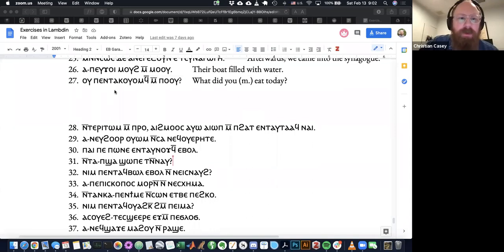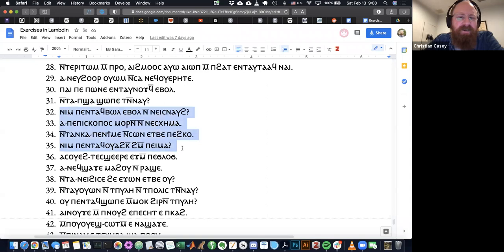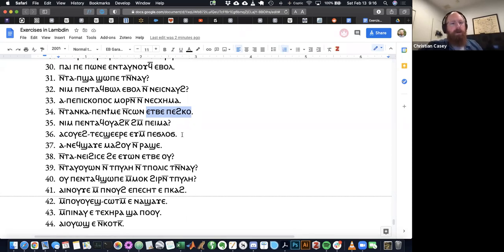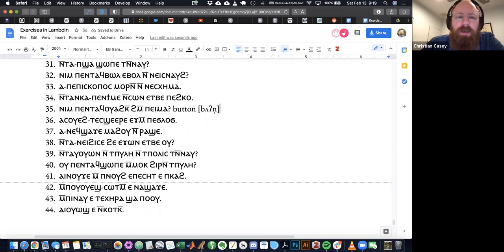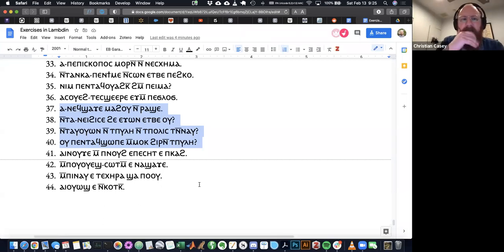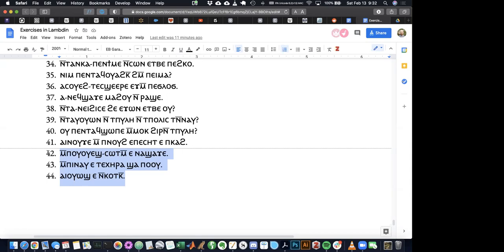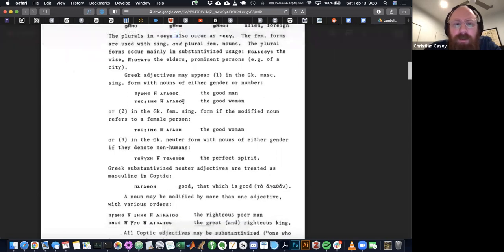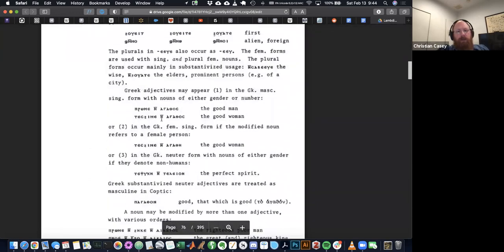Introduction to Saidic Coptic – Class 18 (Feb. 13, 2021)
This is Class 18 in my free online Intro to Saidic Coptic course. Today we finished checking the exercises from Lesson 14 and discussed the content of Lesson 15, Coptic Adjectives.